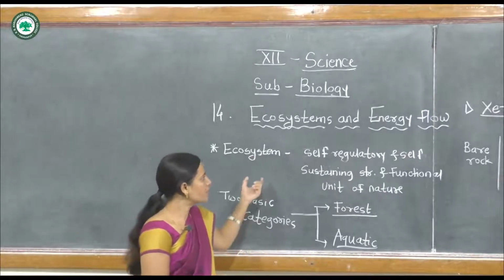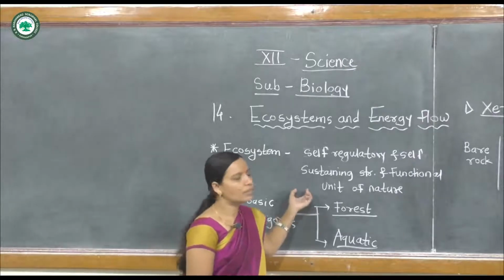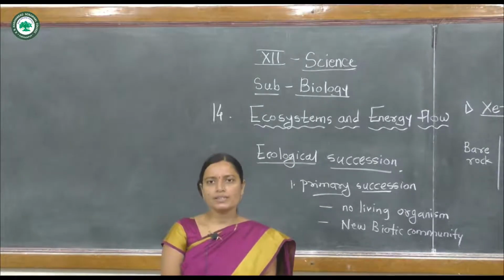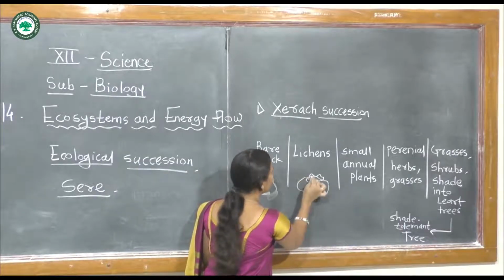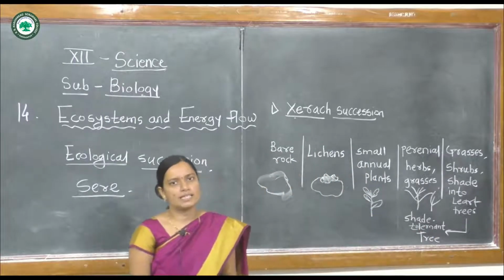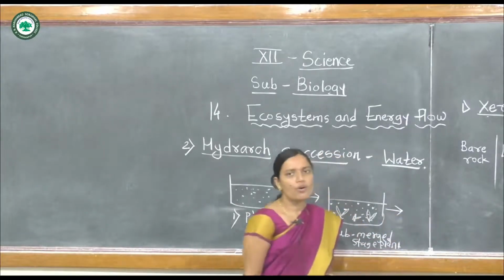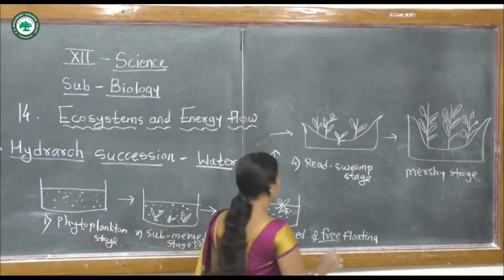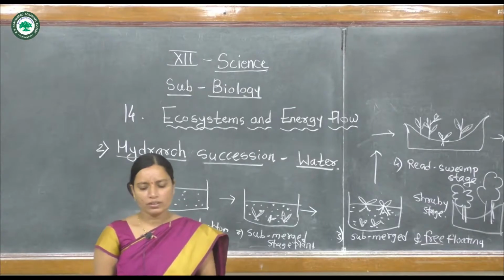XII.SCI(Biology) || Topic: Ecosystem & Energy Flow || By Prof. Shinde S.K.